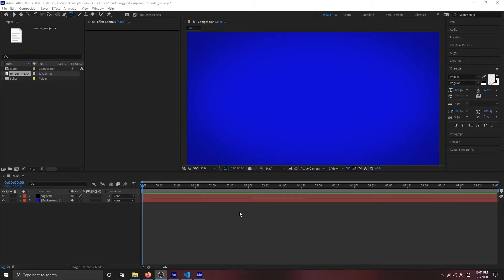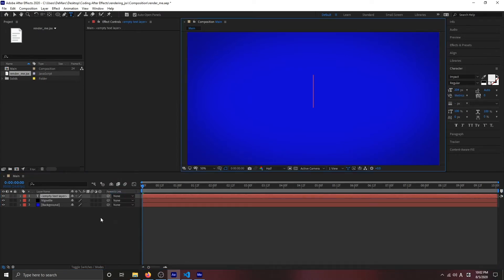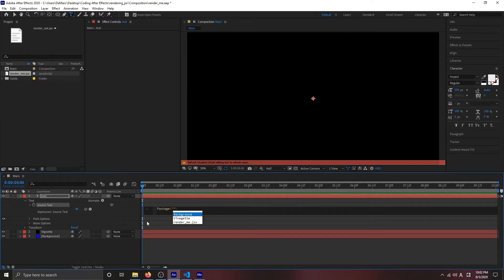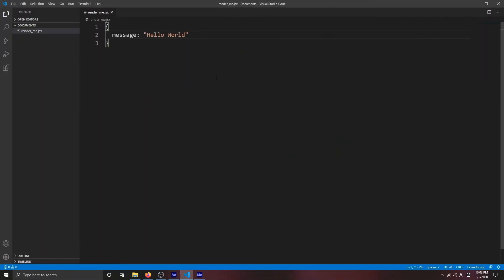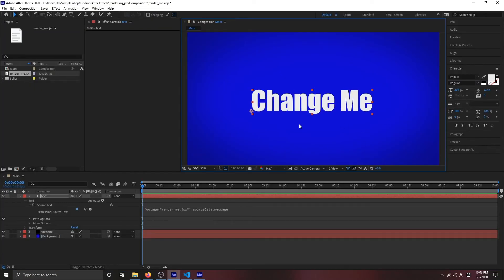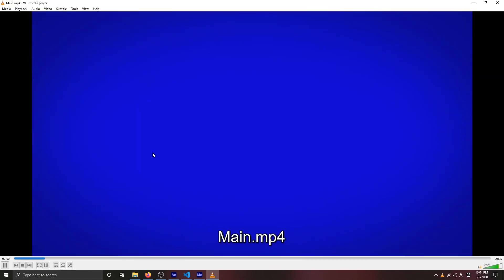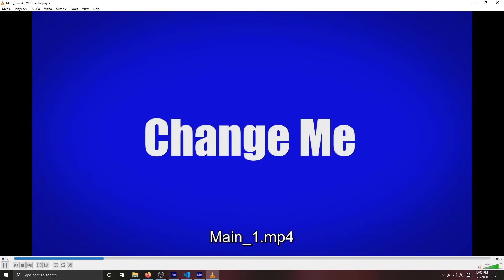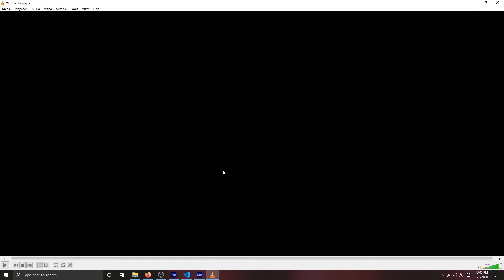How to Render a JSX File in After Effects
In this tutorial I'll go over the unknown issue people might not know about and that's rendering a JSX file in After Effects. Maybe most people know, but if you don't here is your chance to learn.